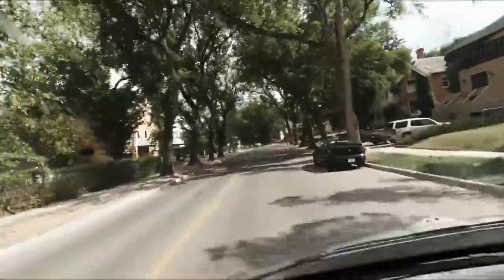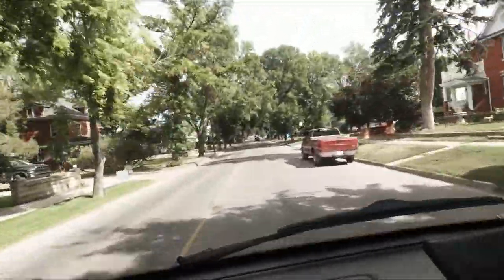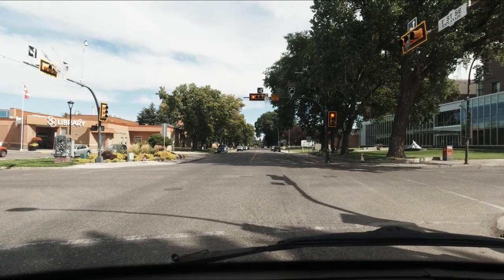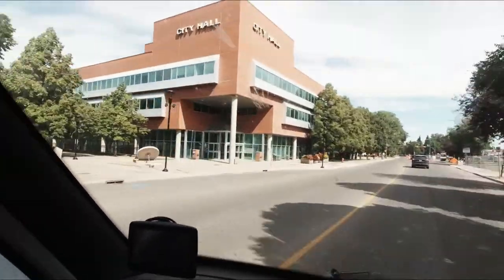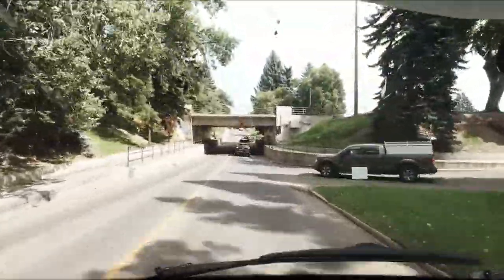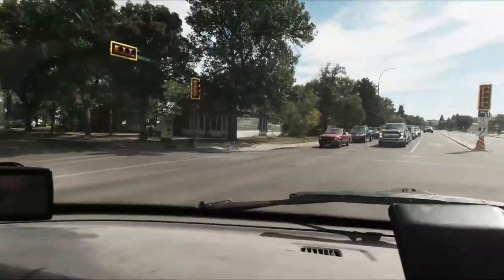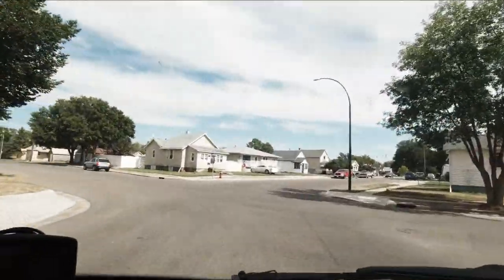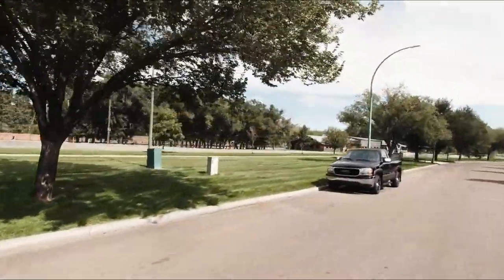Soothing silver orbs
Soothing silver orbs of Veiner Center
Another drive through Medicine Hat. Looking to go to the Veiner Center.
Contest for Fordman AKA Kenneth Oaks taste test ends tomorrow guys.

if you would like to help me on my journey living full time in my campervan.

T1B4C7